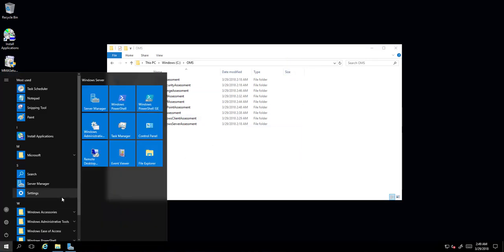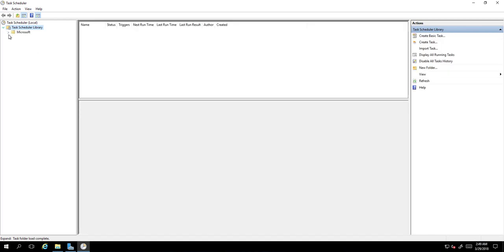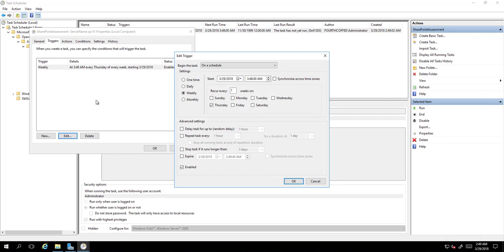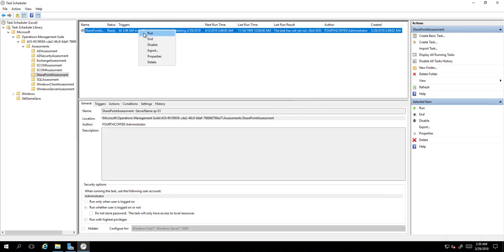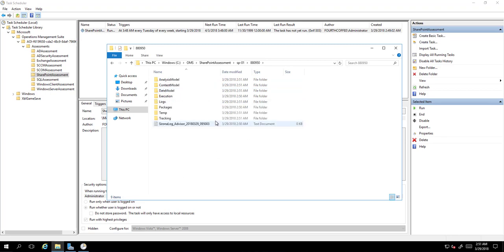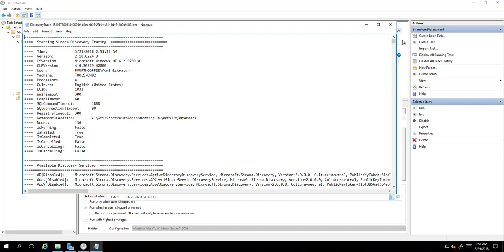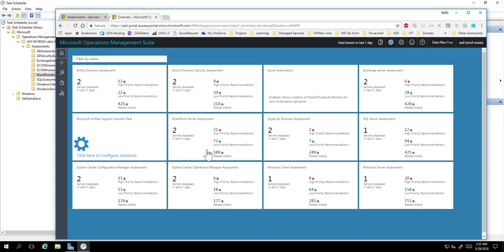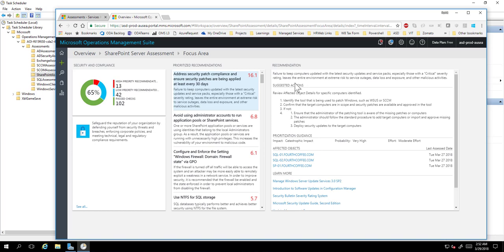Configure Your Sharepoint Assessment